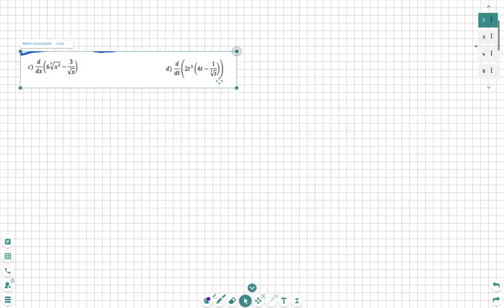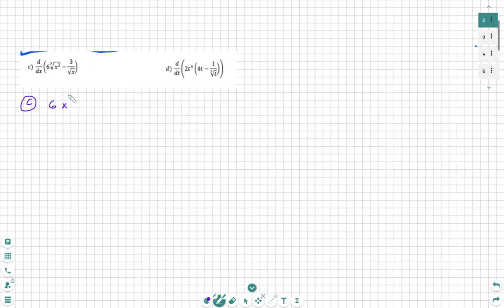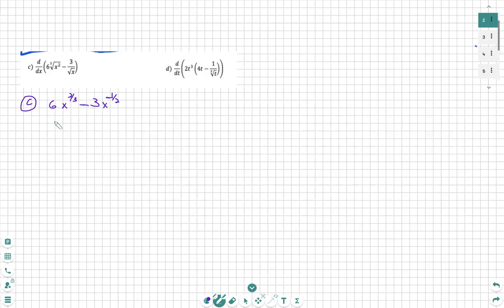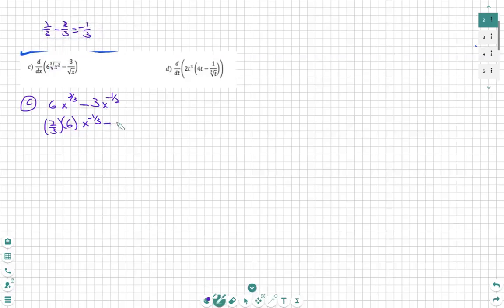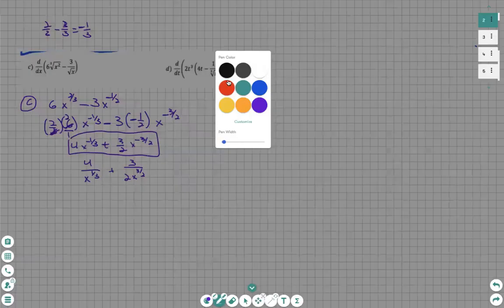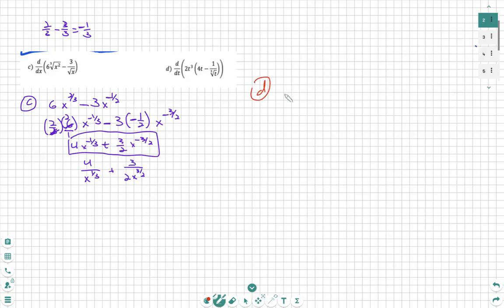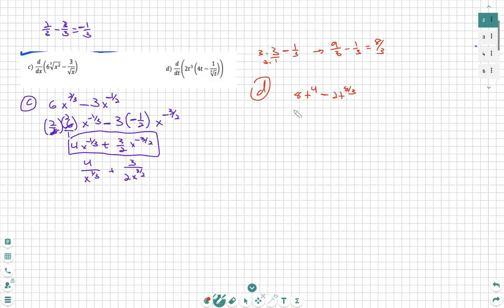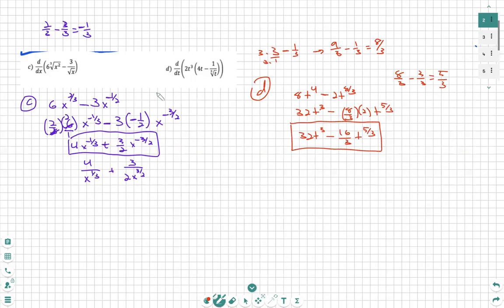Math Calculus: Deriving Complicated Power Rule (Calc Tricks)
In this video, we’ll tackle deriving more complicated problems using the power rule. These problems require a bit of preparation before jumping into derivation. By cleaning up and rewriting the expressions, we’ll make them easier to work with and derive. 🌟

✨ What you’ll learn:
✅ How to simplify complicated functions for derivation
✅ Step-by-step application of the power rule
✅ Strategies for solving tricky derivative problems

By the end, you’ll master the power rule for even the most complex scenarios. Woohoo calculus! 🚀